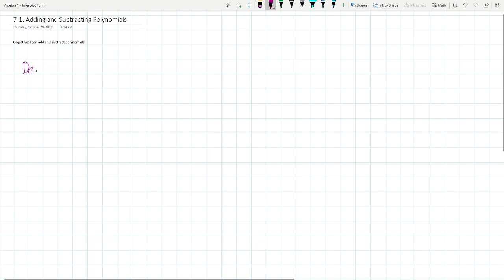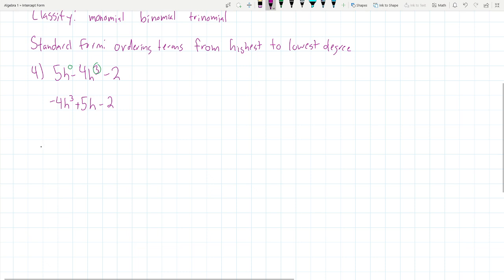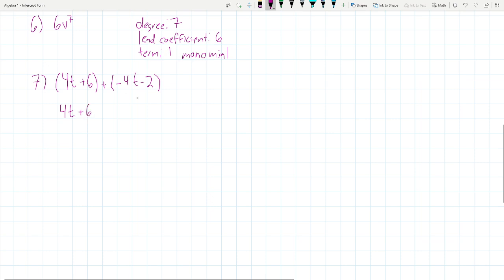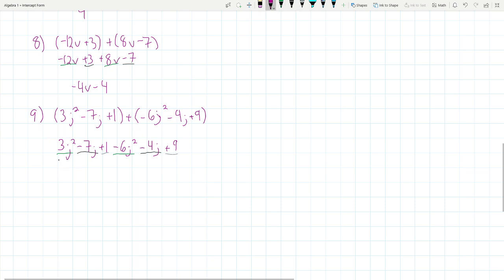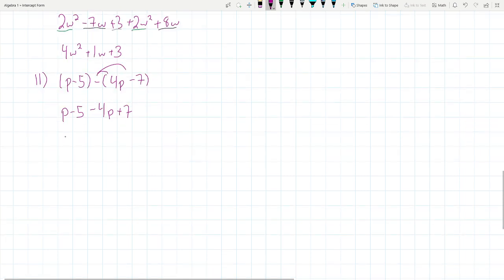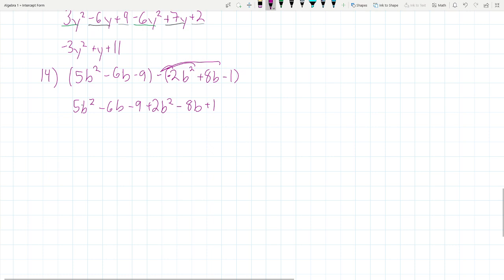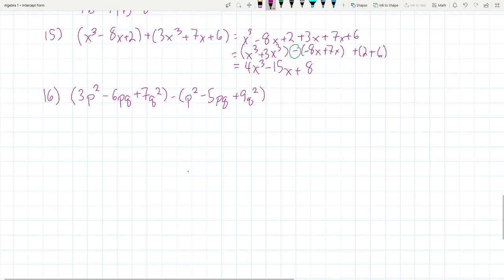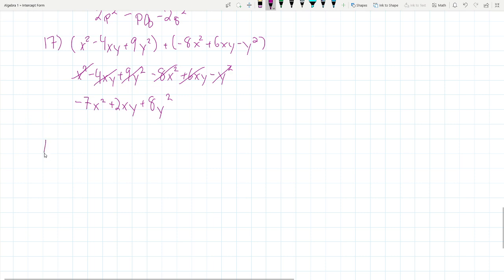Sandpoint High School 7-1 Lesson